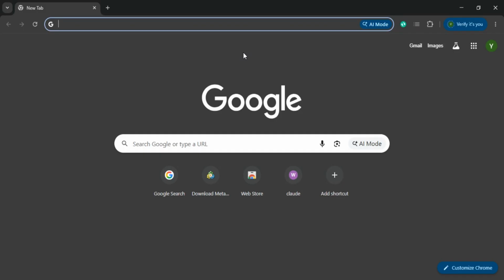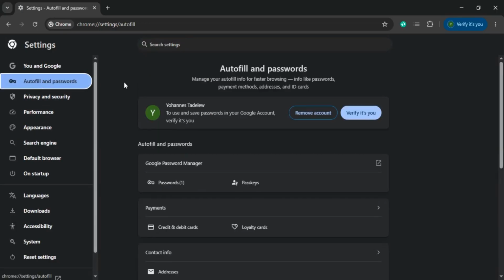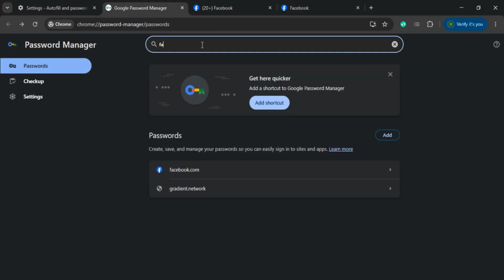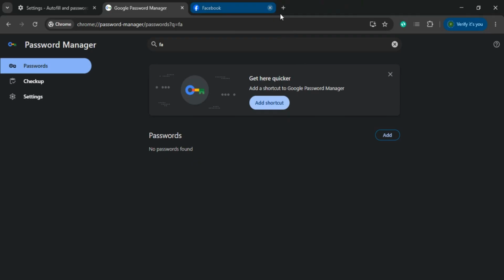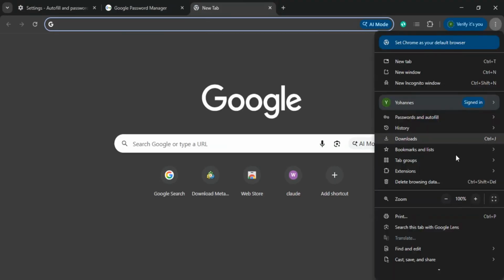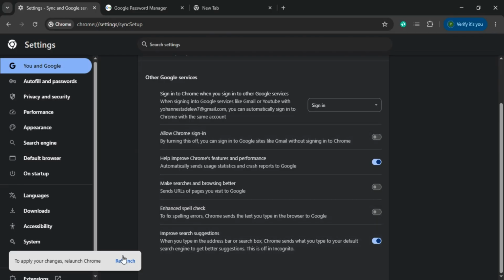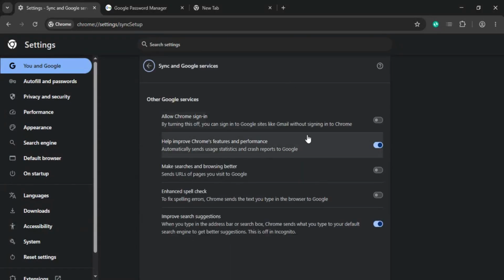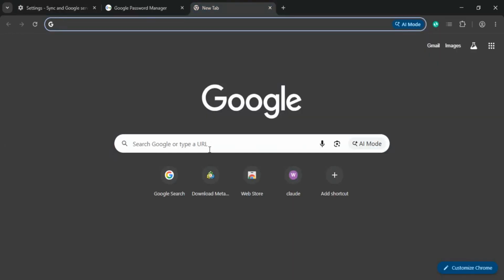How To Remove Auto Login On Facebook And Chrome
How to remove auto login on Facebook and Chrome quickly and protect your privacy. Learn how to sign out of saved accounts, disable automatic sign-in, remove saved passwords, and stop Facebook from logging in automatically on your phone or computer. Easy step-by-step guide for Android, iPhone, and PC users.